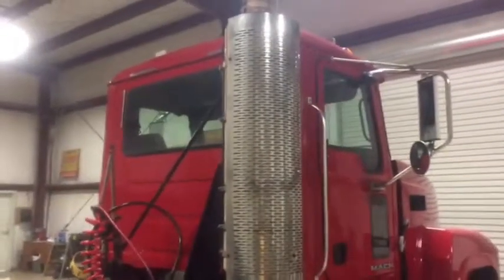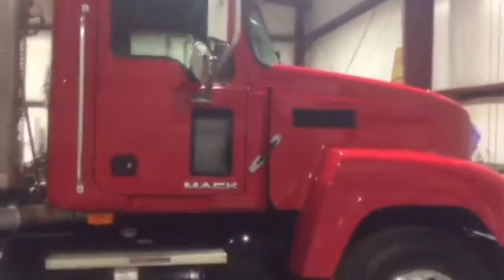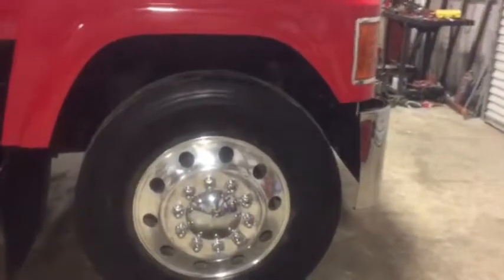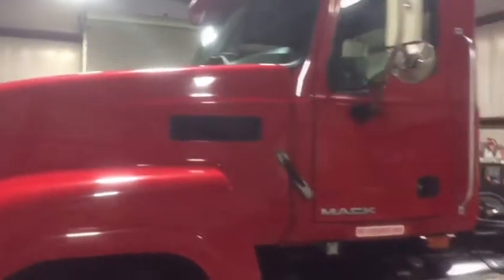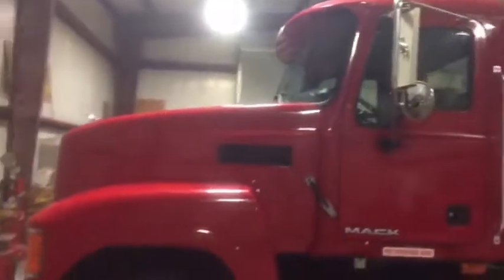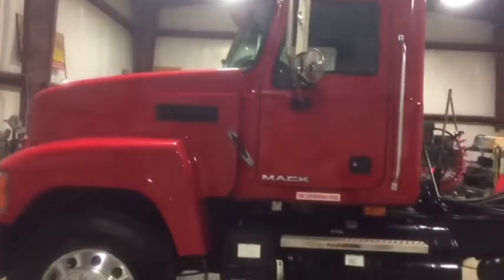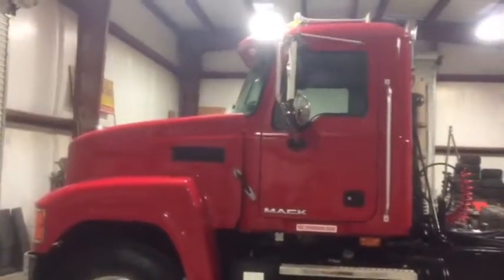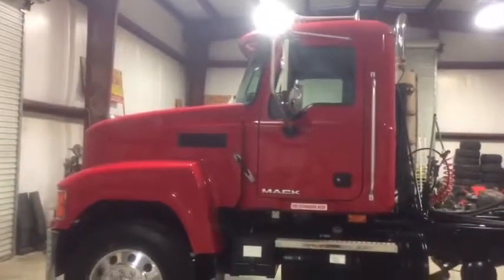2008 MACK PINNACLE CHU613 For Sale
Title: 2008 MACK PINNACLE CHU613 For Sale